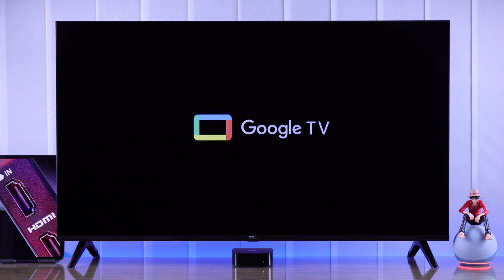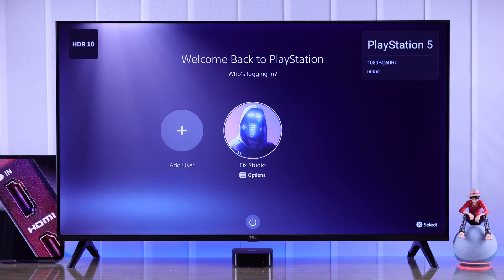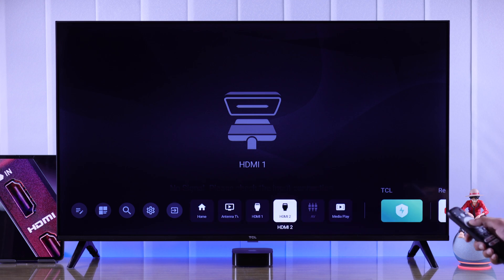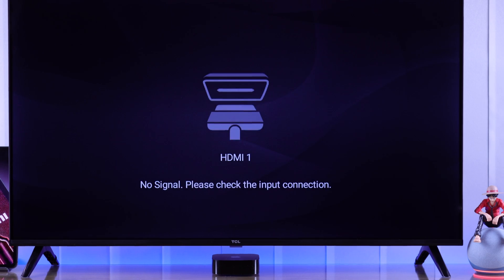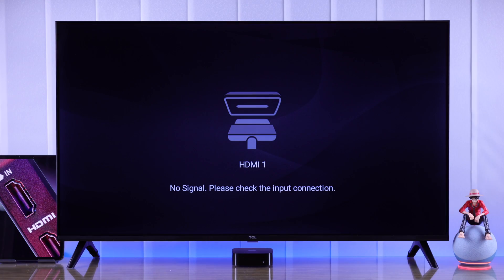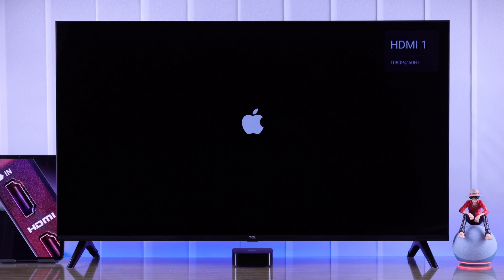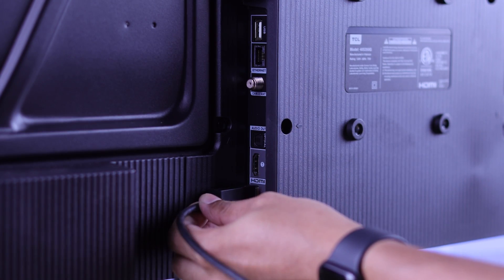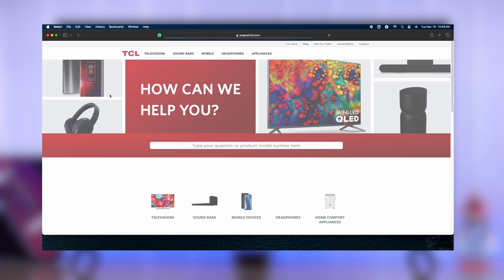HDMI No Signal on TCL Google TV? - Fixed!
TCL Google Smart TV keeps showing a ‘No Signal Please Check Input Connection’ error when you connect anything via HDMI Port? Struggling with HDMI Connection issues on TCL Google TV, like-

*HDMI Signal Lost,
* Searching for Signal,
* HDMI keep disconnecting,
* TCL Google TV not recognizing HDMI Device,
* Unable to Connect HDMI device,

Don’t panic, the Fix369 Team has brought you 5 Simple yet effective solutions to fix the HDMI not working problem on TCL Smart Google TV effectively.

0:00 HDMI No Signal TCL Google TV.
0:18 Solution 1: Select the Correct Input
0:34 Solution 2: HDMI Device Power
0:41 Solution 3: Power Cycle Both devices
0:55 Solution 4: Check HDMI Cable and port/ HDMI Switcher or Splitter
1:25 Solution 5: Check with another device